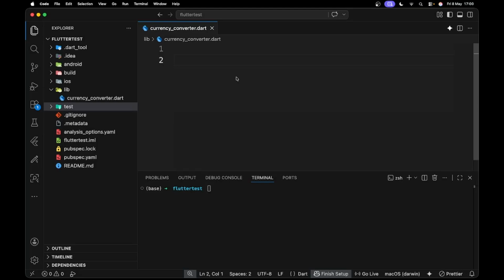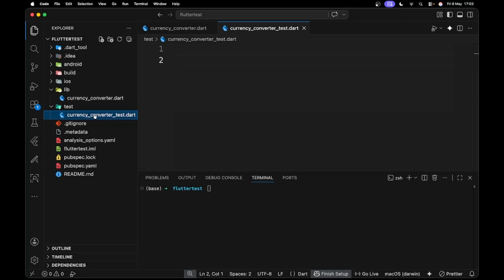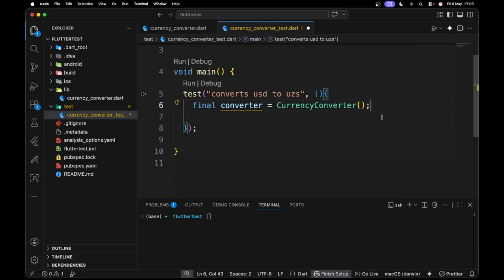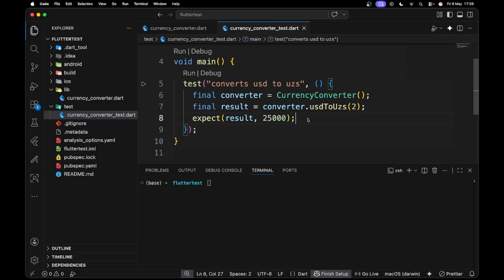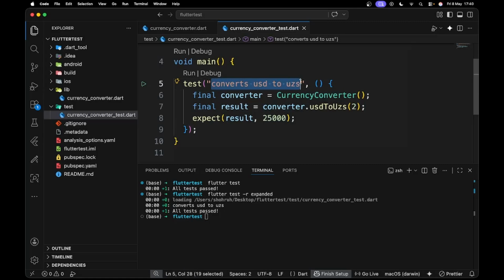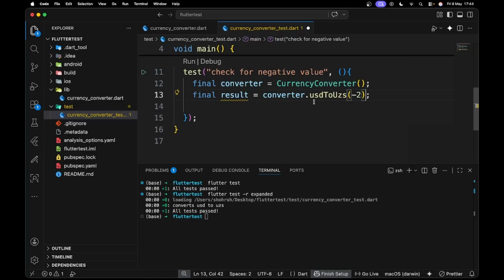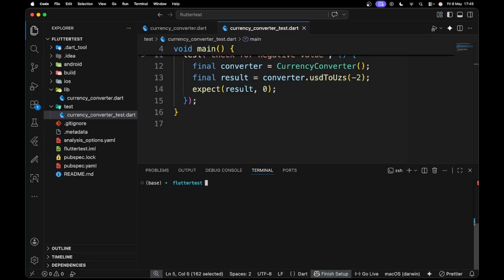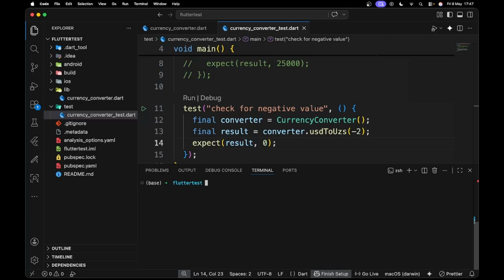Flutter Unit Test for Beginners: Write Bulletproof Code (PART 1)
The difference between a junior and a senior developer isn't just the features they build—it’s the reliability of their code. In this video, we’re diving into the foundation of the Flutter testing pyramid: Unit Testing.

- We break down the complexity into a simple, professional workflow:
- Testing edge cases and logic with the expect() matcher.
- How to read terminal output using the Expanded Reporter.

In the next video, we’ll dive deeper into grouping our tests and making them more efficient.